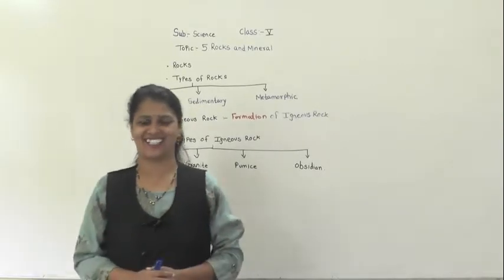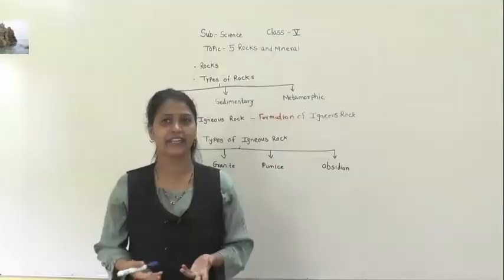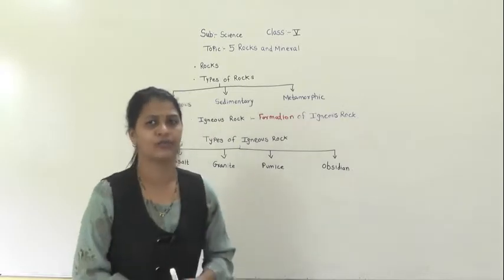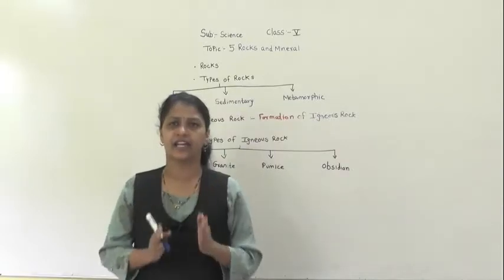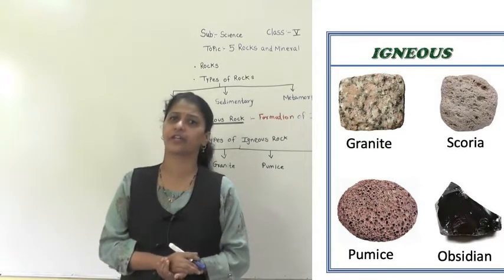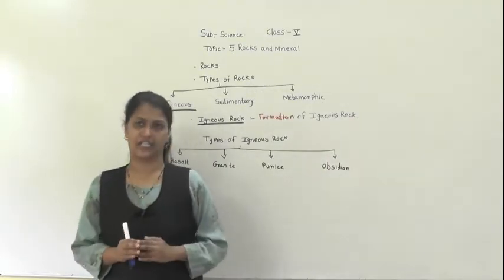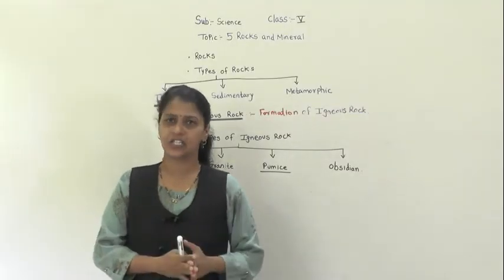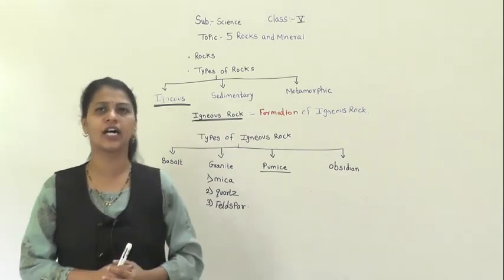CLASS V ROCKS and MINERAL (PART 1)